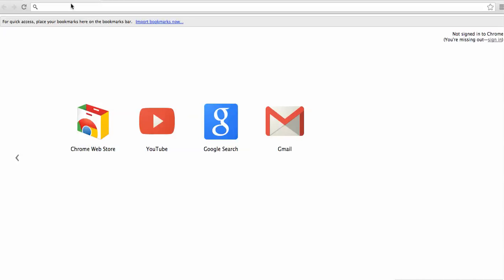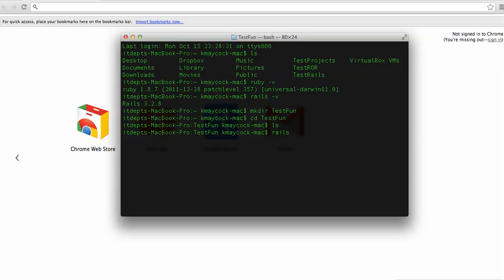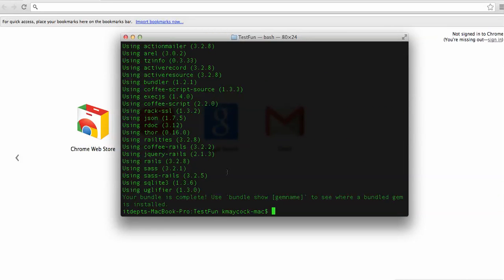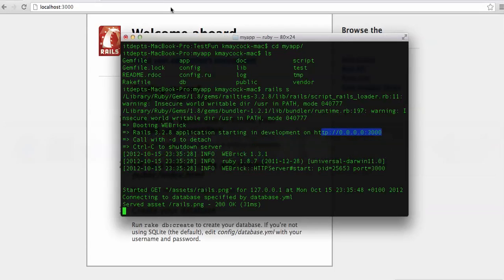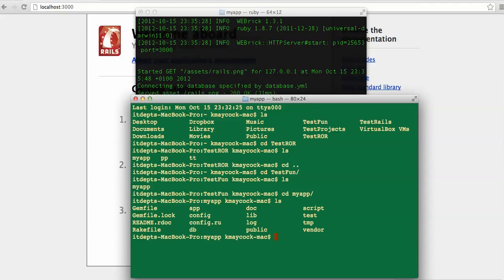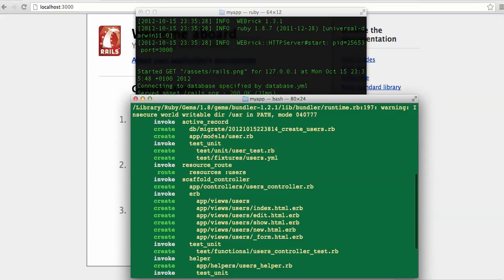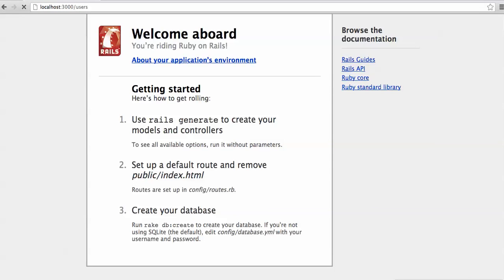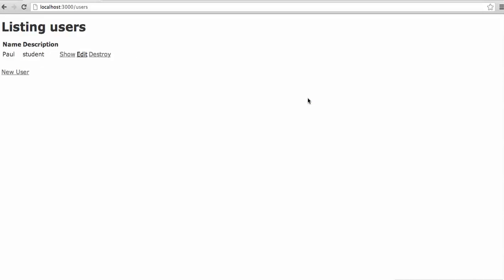Introduction to Ruby on Rails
Simple video clip creating a new Ruby on Rails application and using a scaffold to create CRUD functionality.